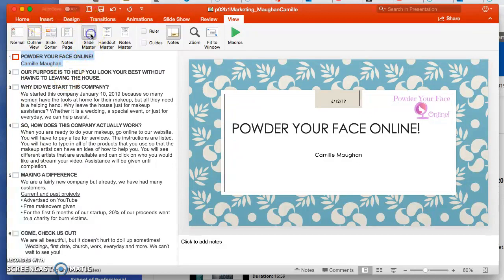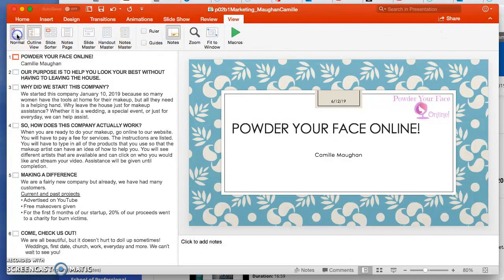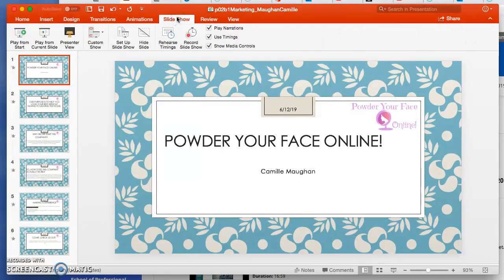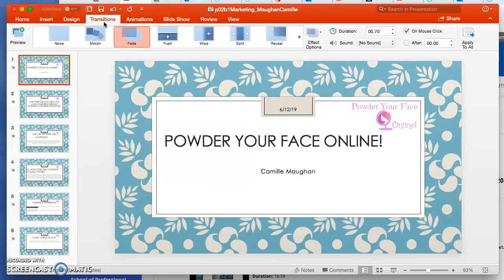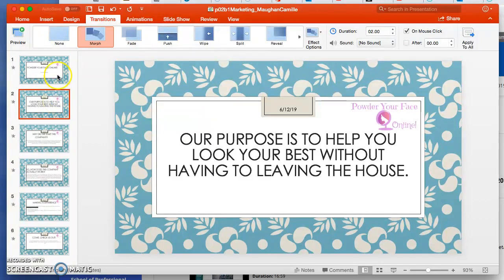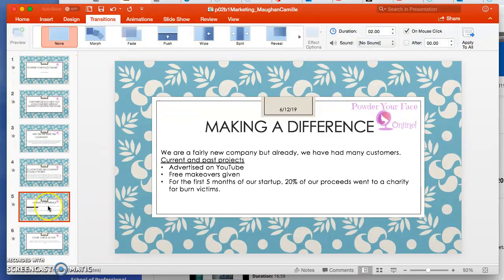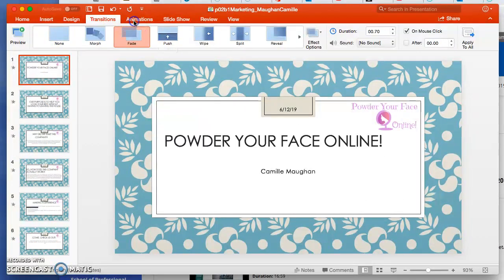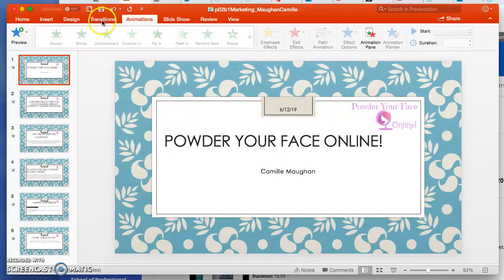CIS 101 02 PPT 2